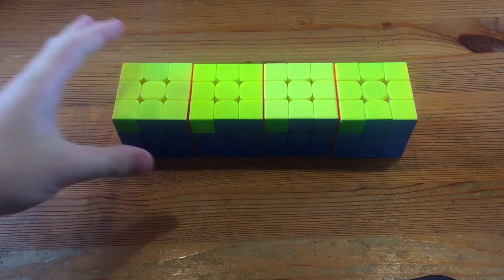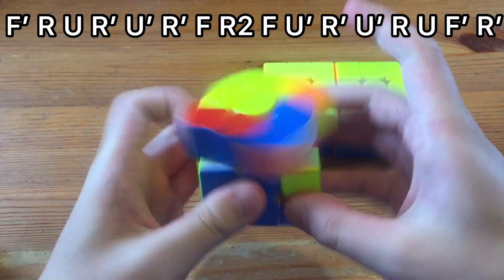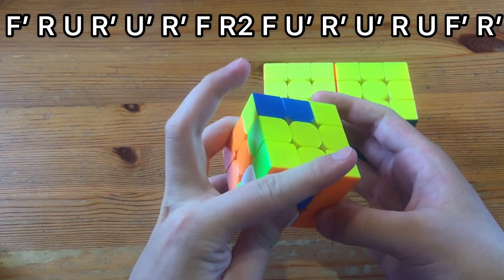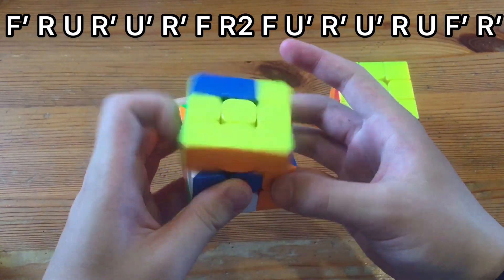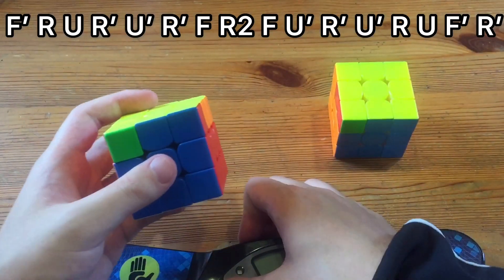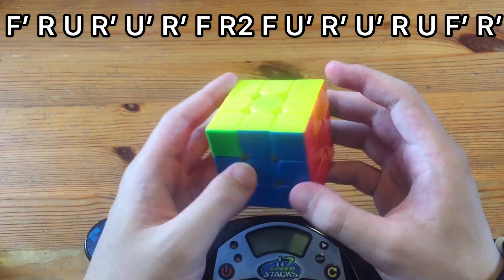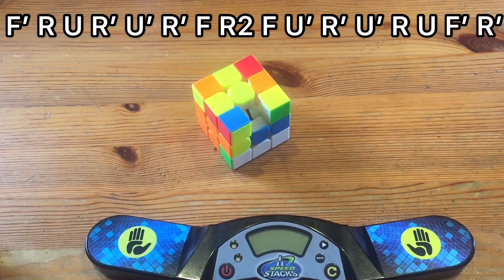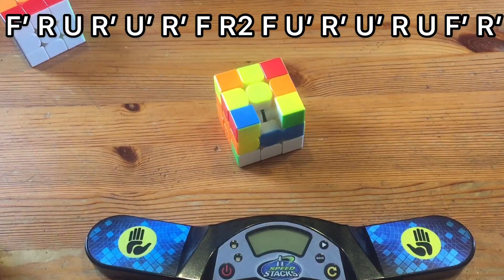The 3 BEST Ways To Fingertrick The Popular Na Perm!